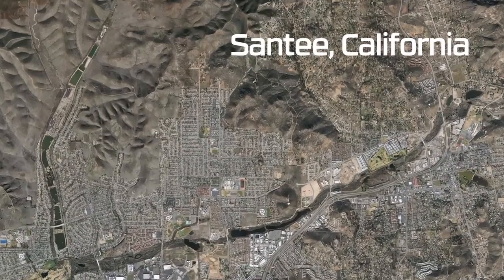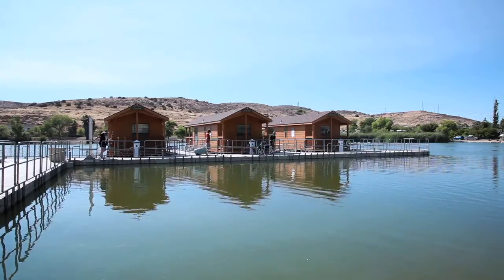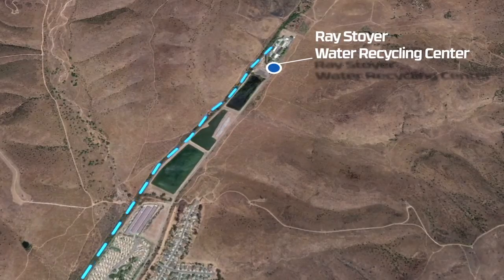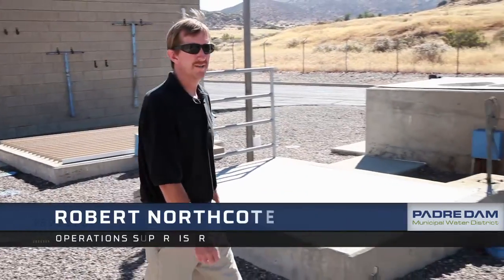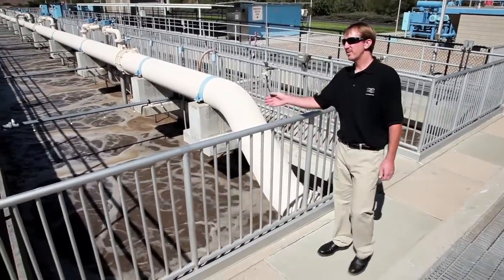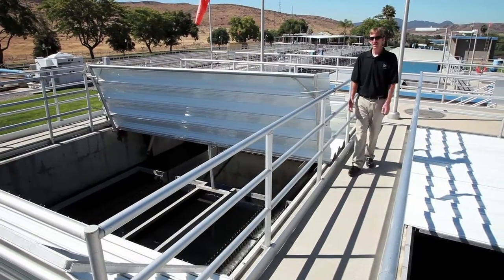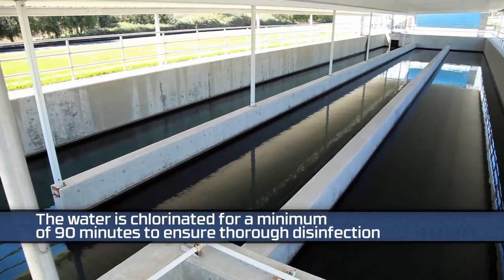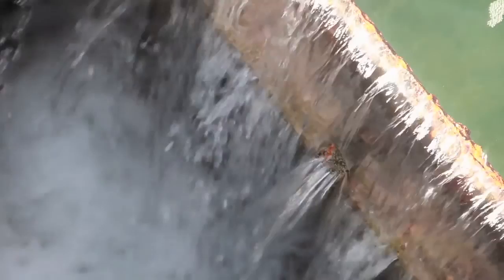PDMWD Rec Water FULL H264 2